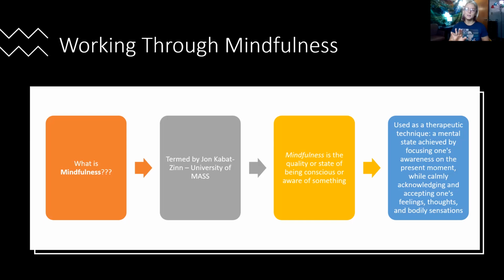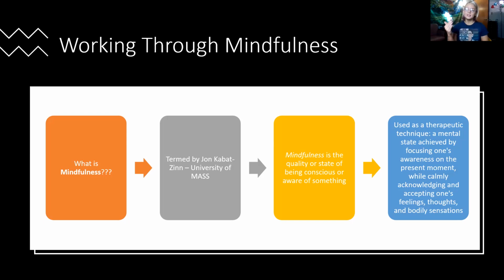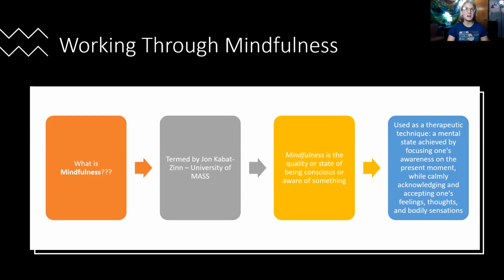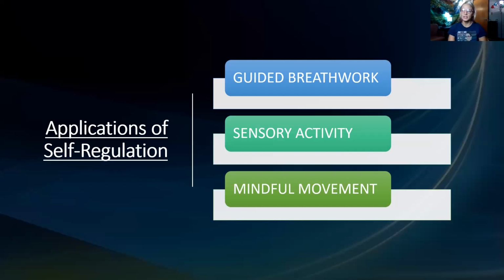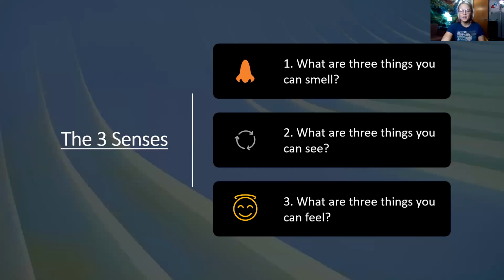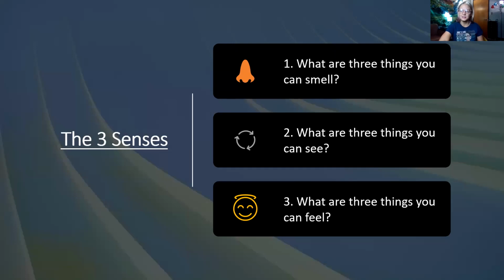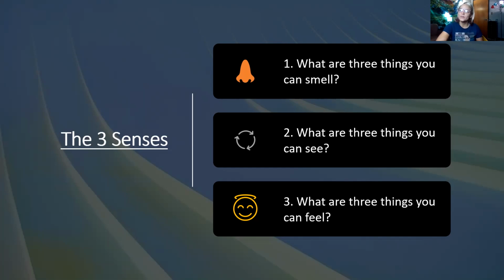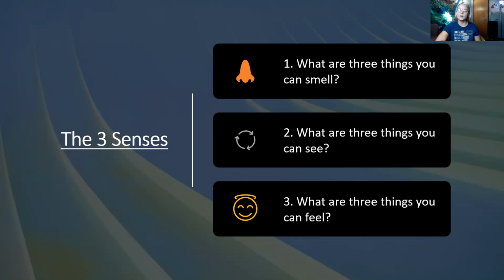Mindfulness for Teachers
What is mindfulness? And why is it beneficial for educators? In this presentation- educators will learn what mindfulness is, and practice several strategies of contemplative practice.